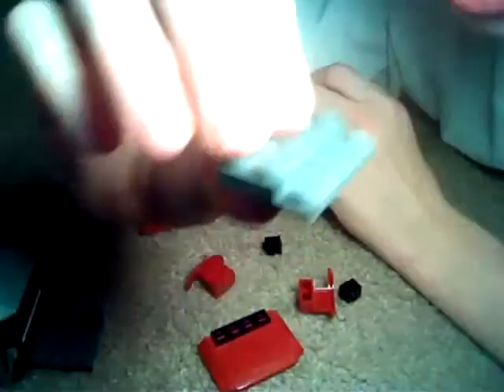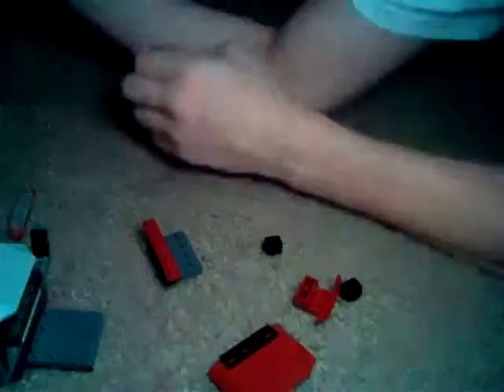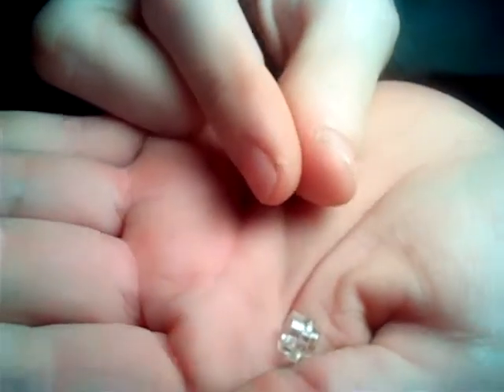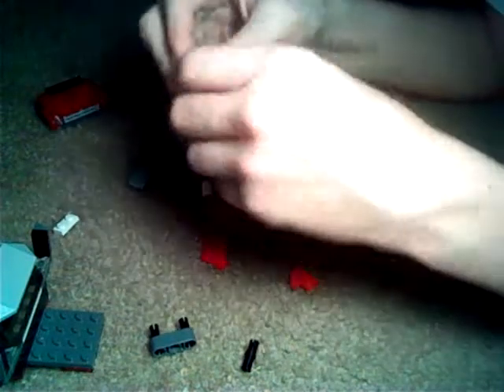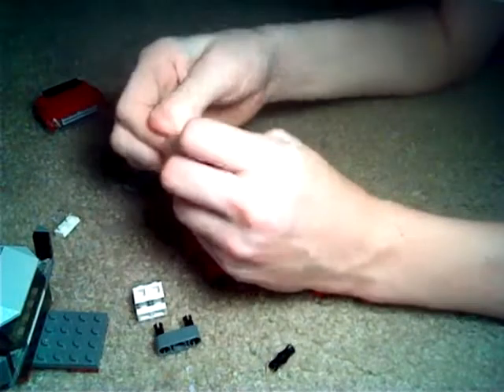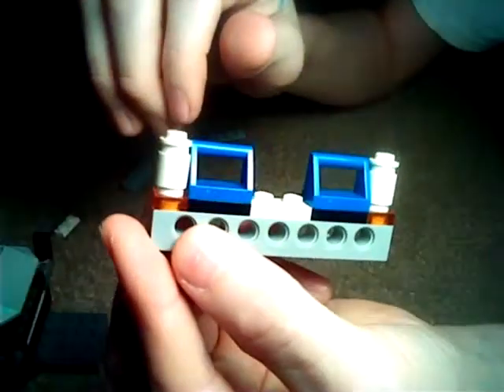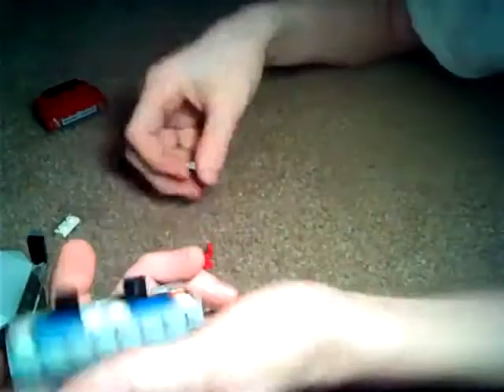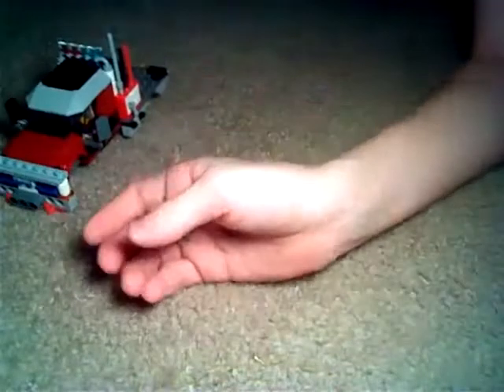Part 1 of truck build